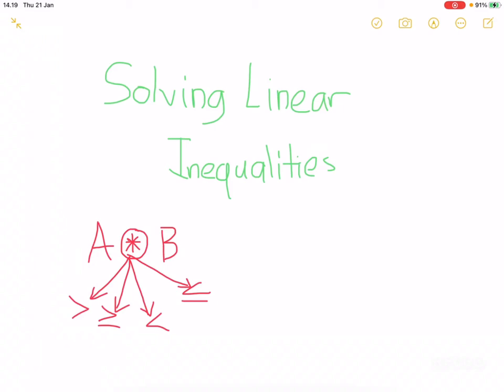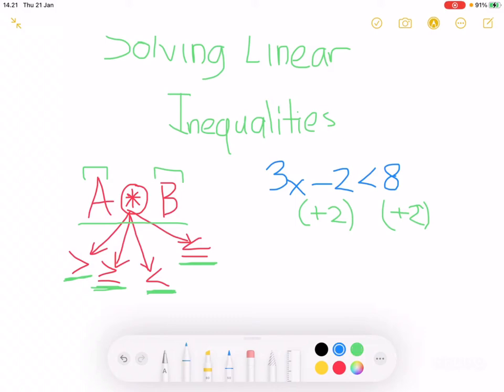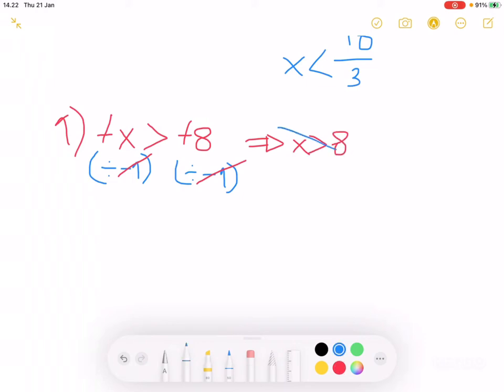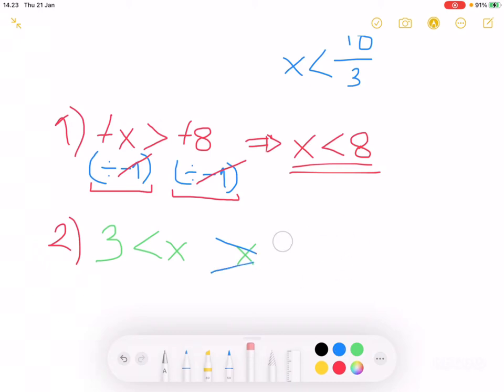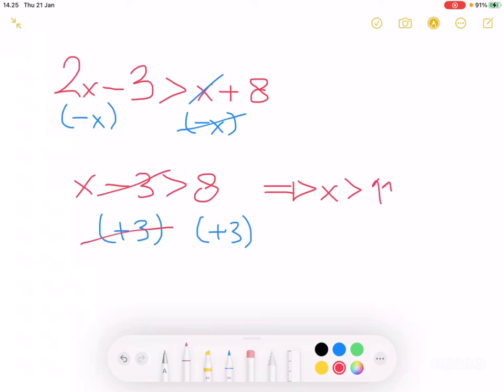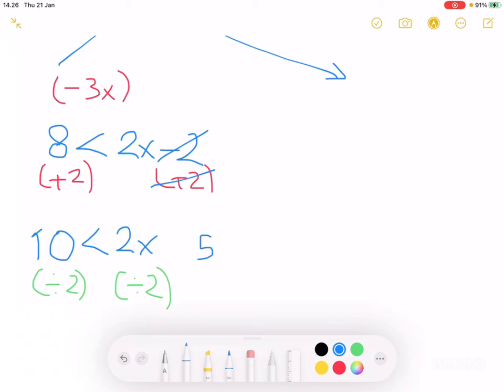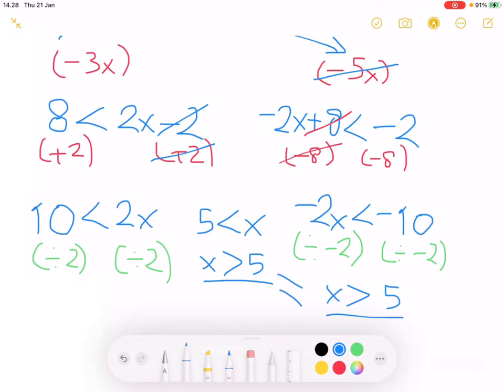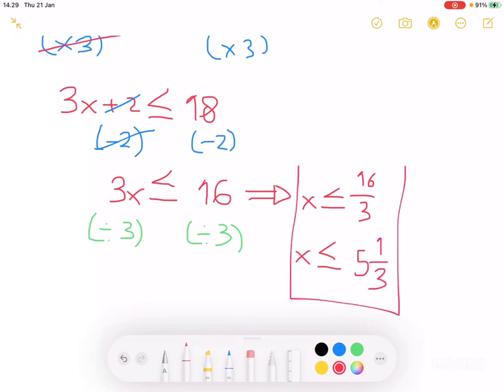Solving Linear Inequalities #1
This video will show you some examples of linear inequalities and some tips that might help out when solving them.